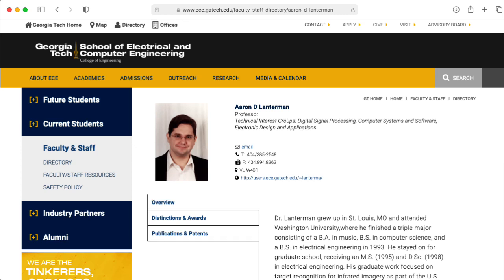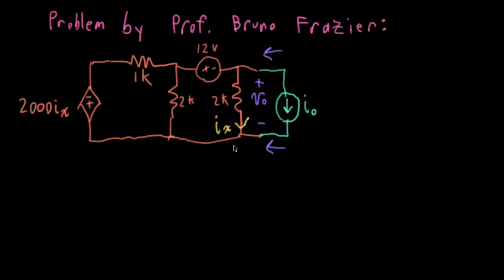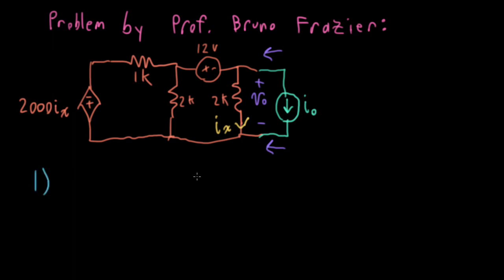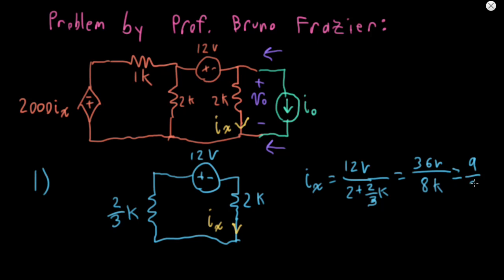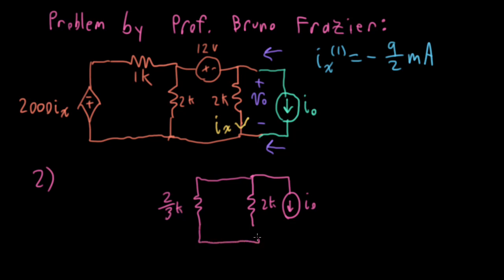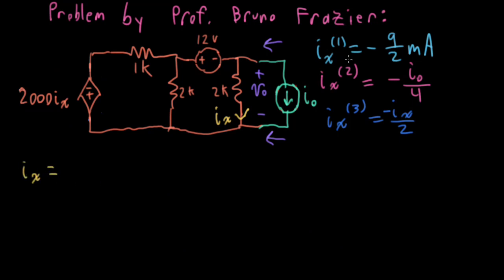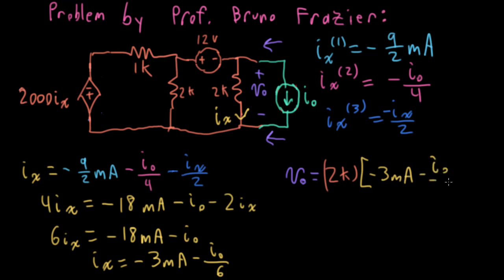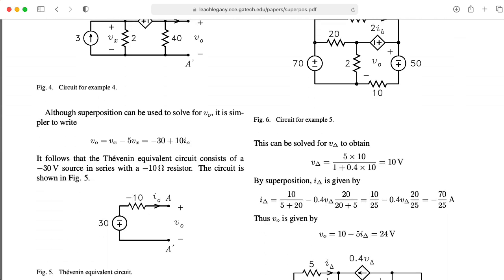Thevenin Equivalents using Superposition with Dependent Sources in Circuit Analysis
0:00 -- Introduction
0:18 -- Problem statement
2:14 -- 12V source
4:13 -- Current source
5:50 -- Current-controlled voltage source
8:32 -- Solving for the controlling current
9:37 -- Thevenin equivalent